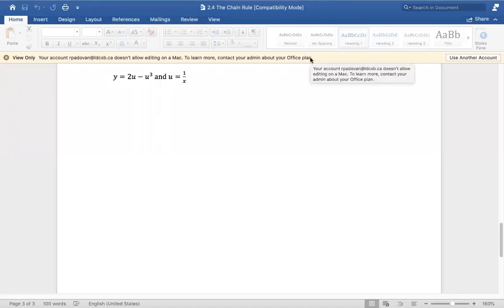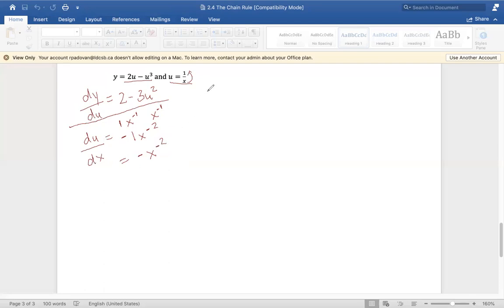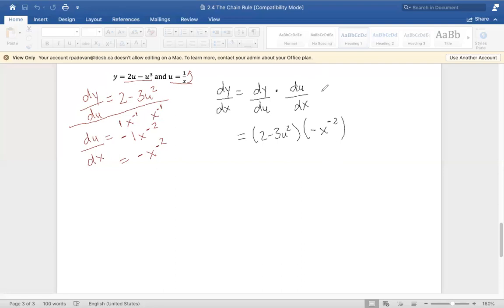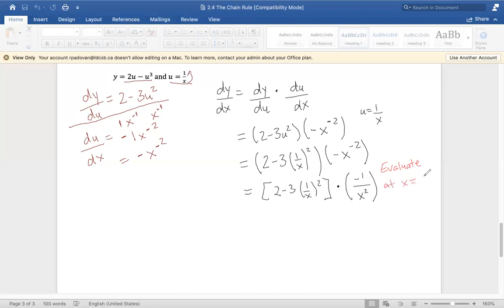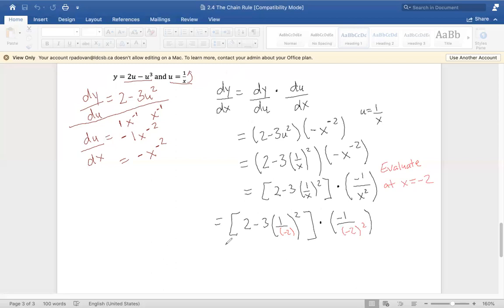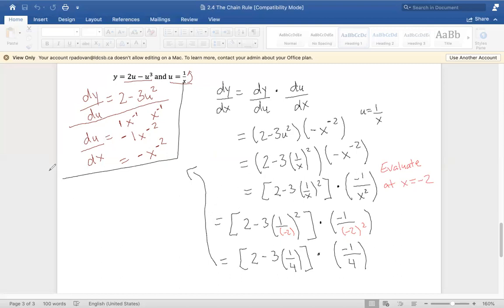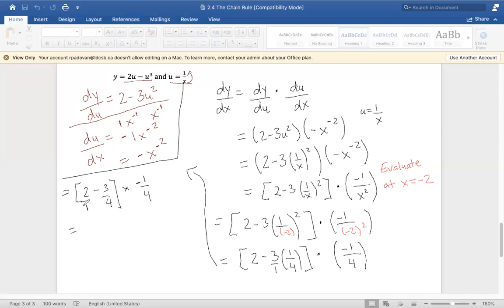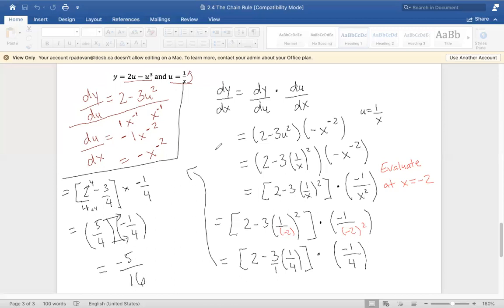2.4 Part 2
Last Example of Chain Rule